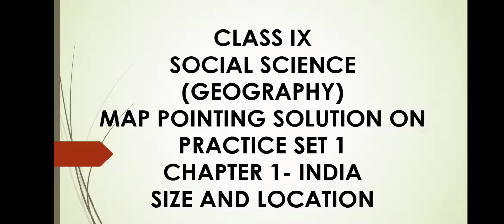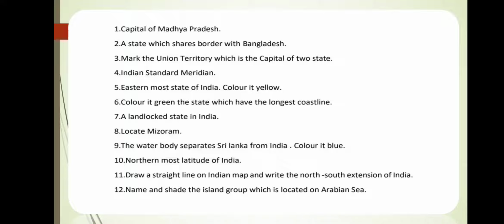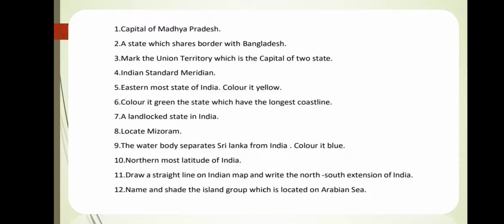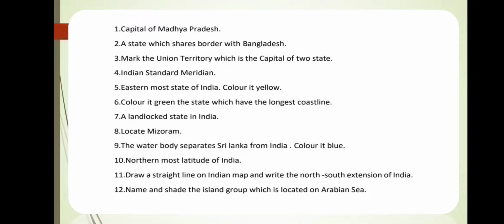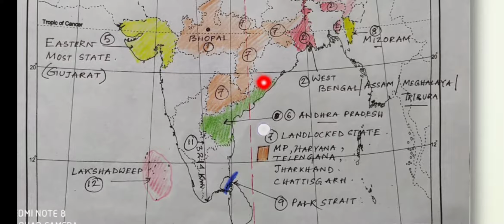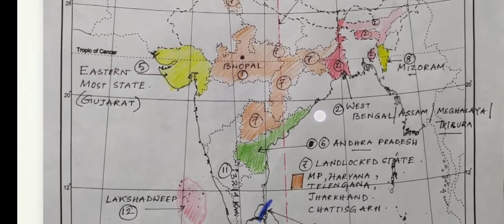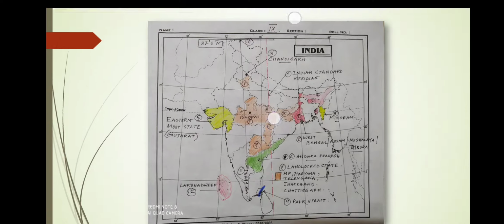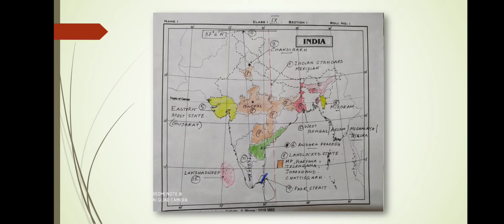CLASS IX GEOGRAPHY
SOLUTION OF PRACTICE SET 1 (CHAPTER 1)